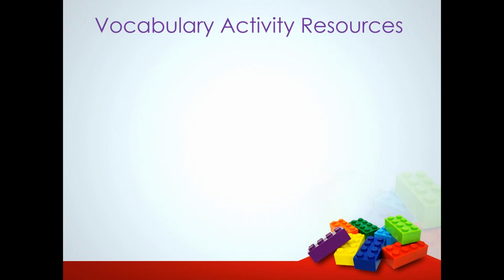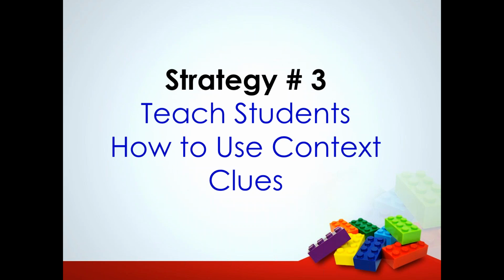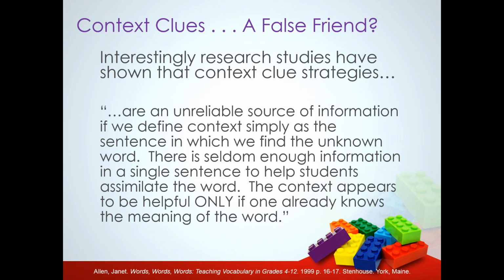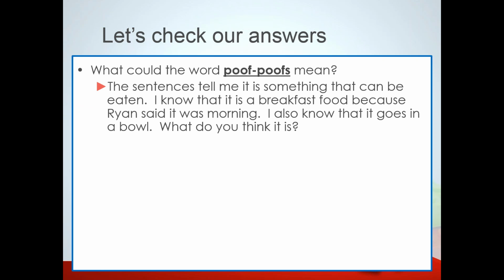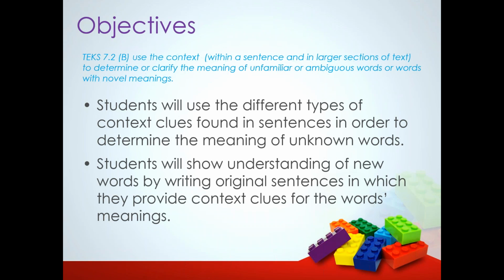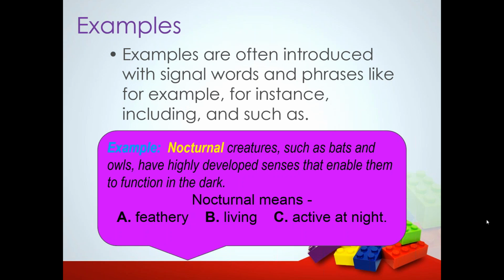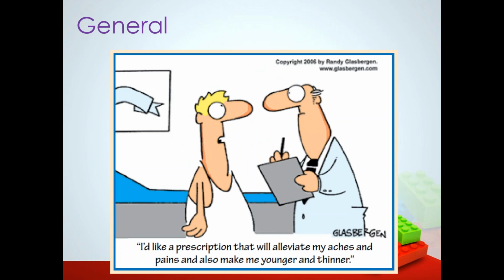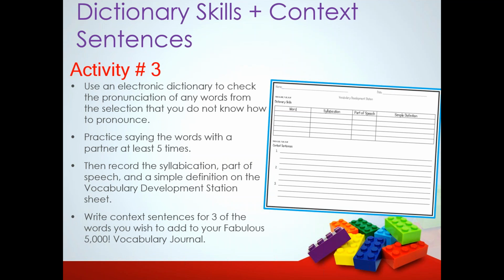Building Strong Vocabulary Part 2 Teaching Context Clues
Although more than 100 years of research supports the importance of vocabulary instruction for student success, most teachers still provide very little direct vocabulary instruction. If students are going to succeed in reading grade-level literary and informational  texts, we are going to need a better game plan in regard to vocabulary instruction. In Part II of this 3 part series, Teaching Context Clues, participants will:
1. Understand the different types of context clues authors provide readers in order to assist with vocabulary development.
2. Gain some practical ways to teach the various types of context clues to  students so that they use them to determine the meaning of unfamiliar words.